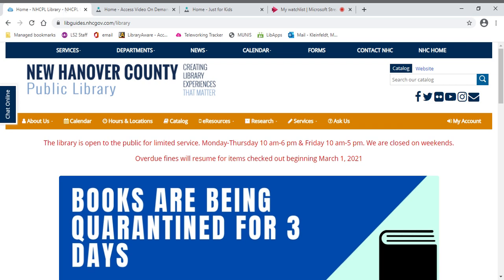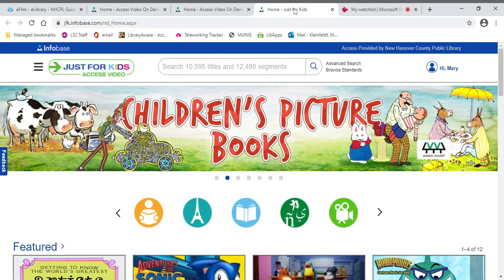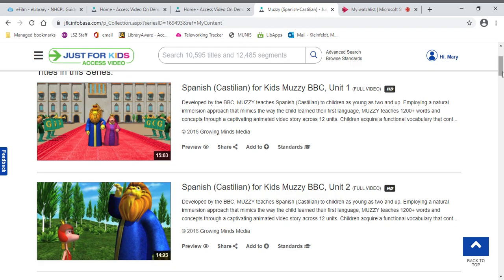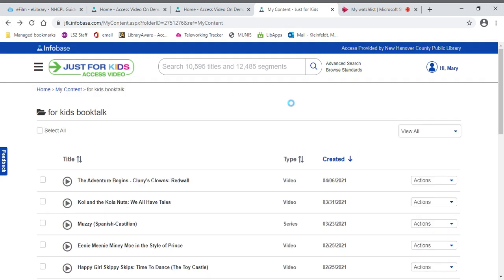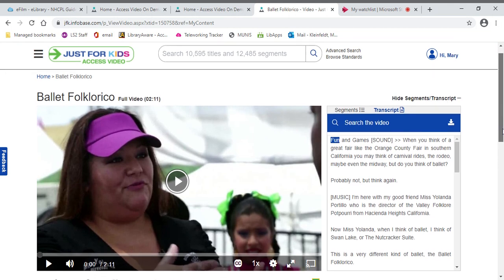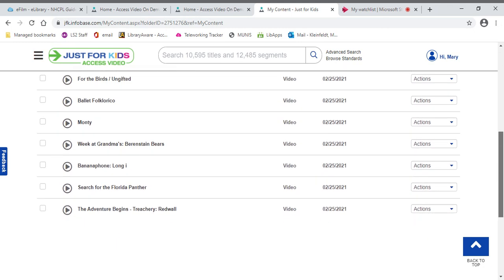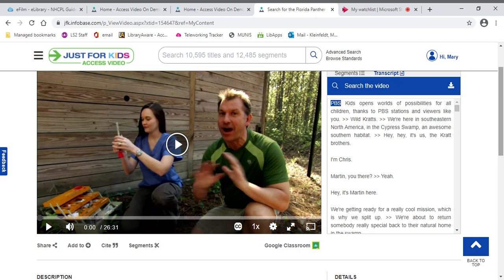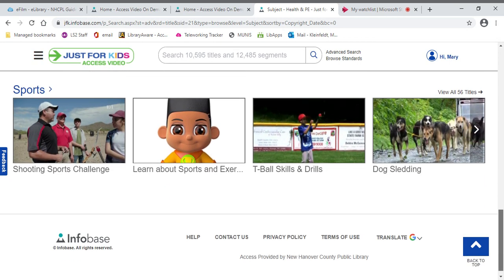Just for Kids Access Video Tutorial : Part 1 (Great for Parents!)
Get the inside scoop on Just for Kids Access Video!